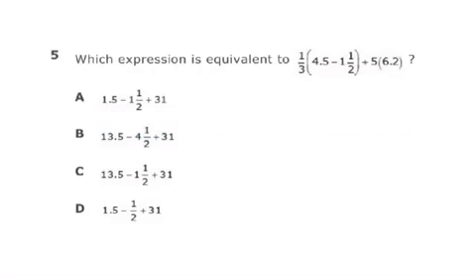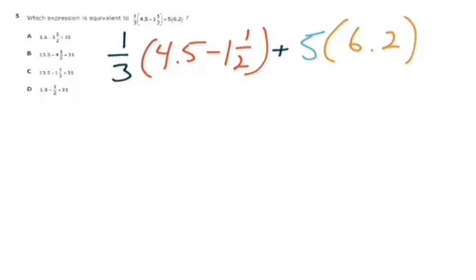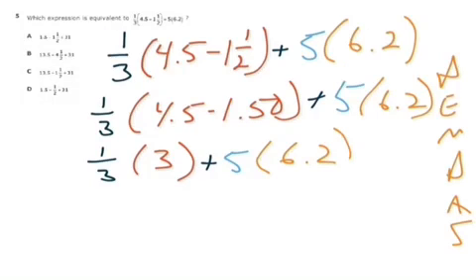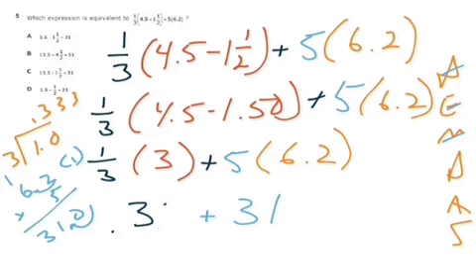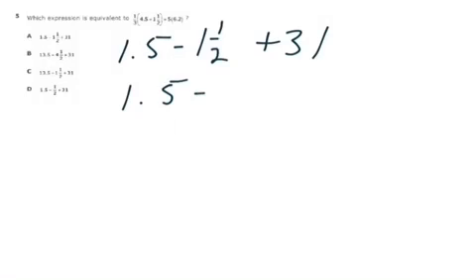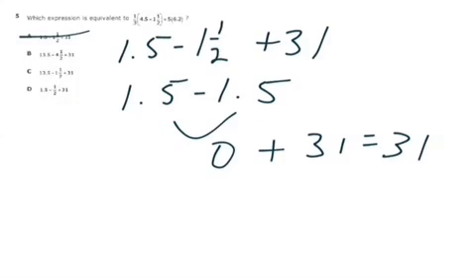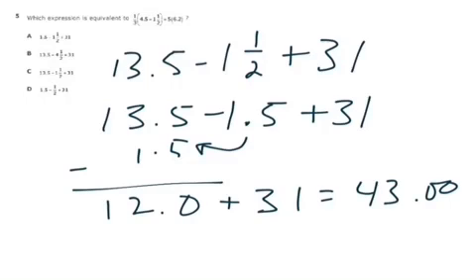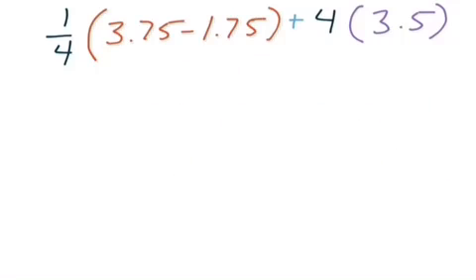Order of Operations Assessment Question #2